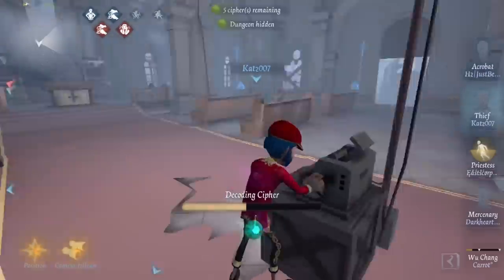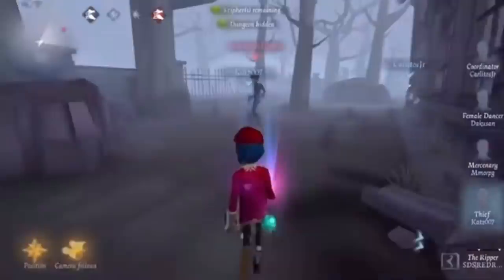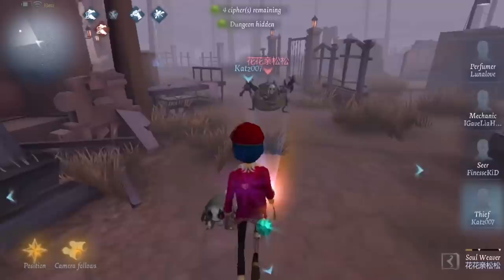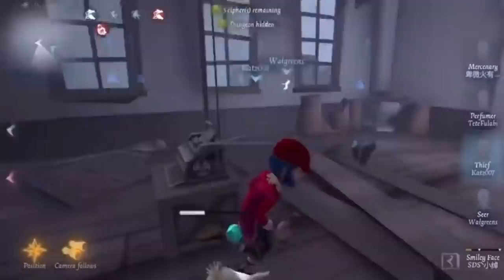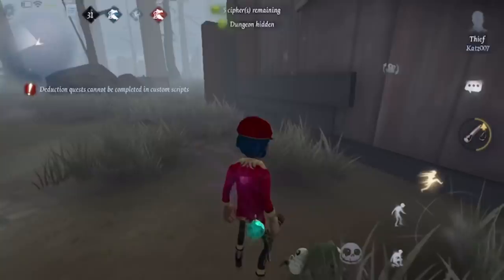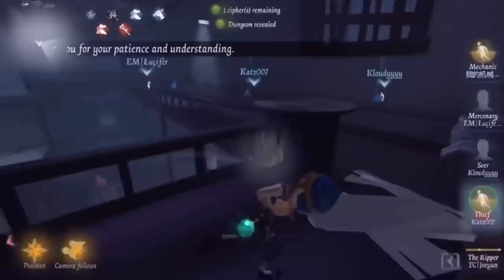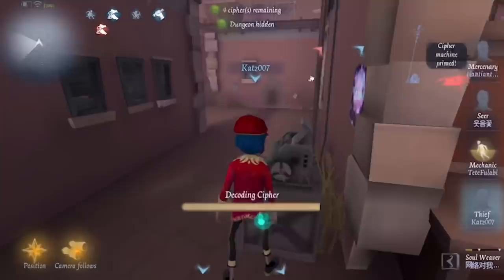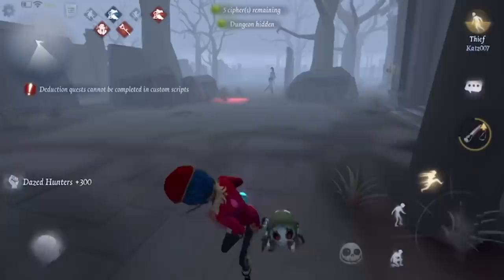Identity V: Thief Guide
Hey Y’all,
Just wanna show you guys how to use Thief to his fullest potential, he is a character that’s overlooked by many and my job is to educate the community and show how viable underrated characters are!